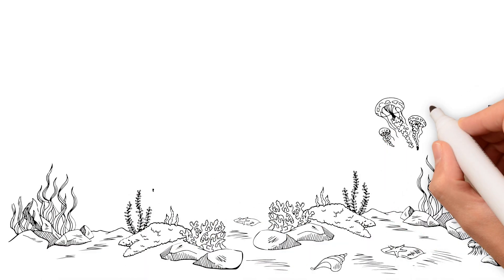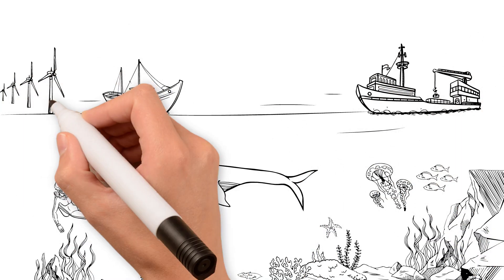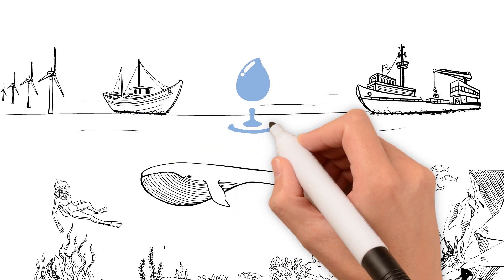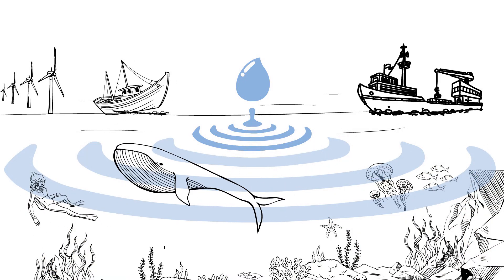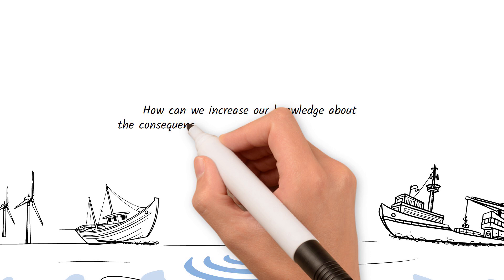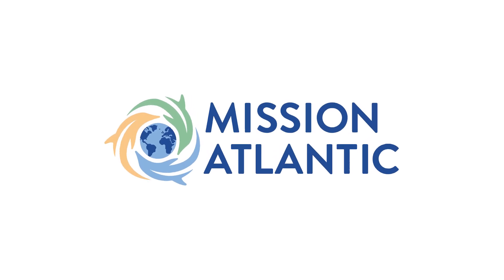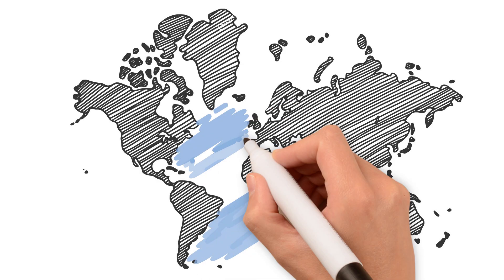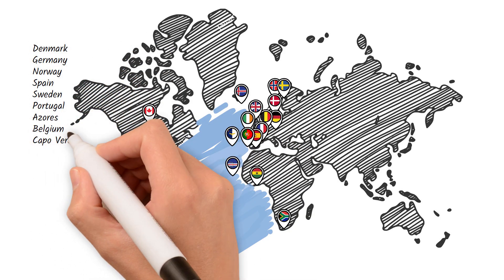MISSION ATLANTIC - Understand the ocean we need for the future we want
How can we increase our knowledge about the consequences of human activities in the ocean?
Initiatives like Mission Atlantic are crucial. By implementing Integrated Ecosystem Asessment, we are diving deep into ocean complexity.